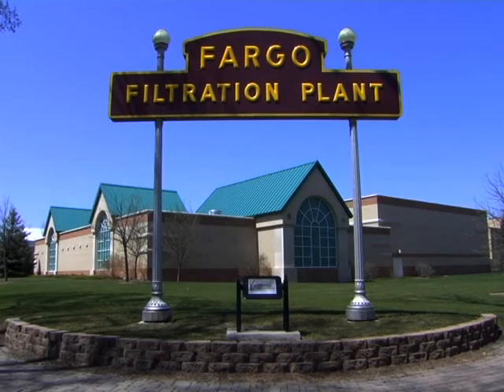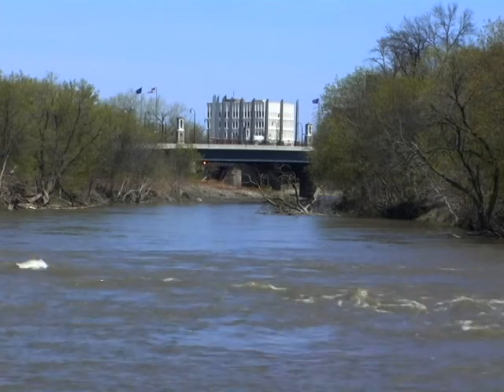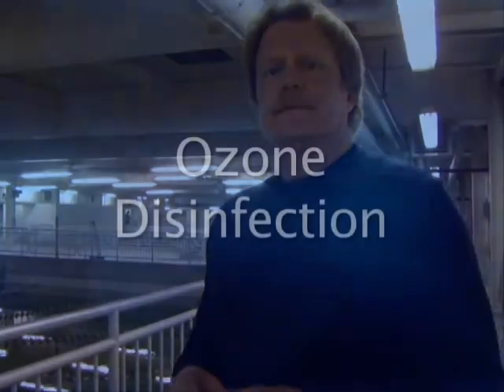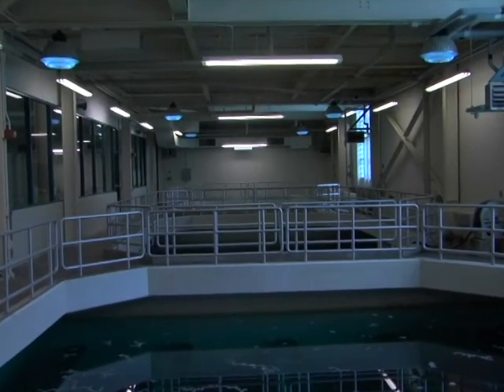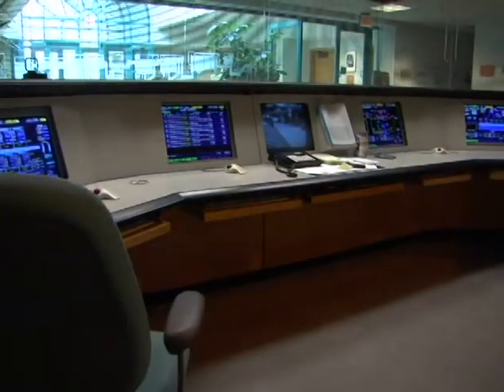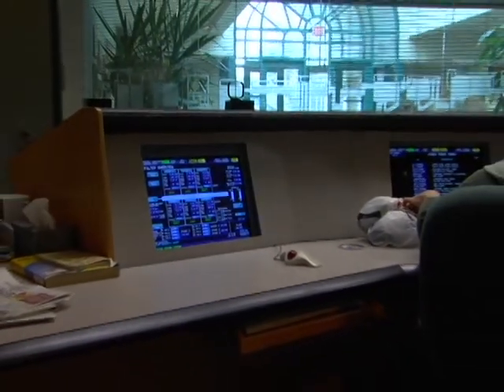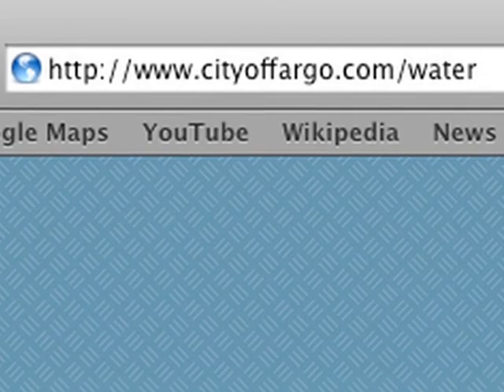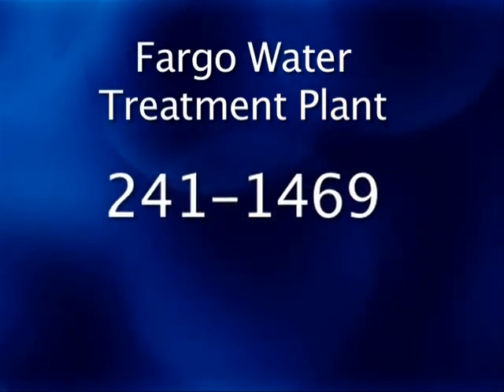From River to Tap - Inside Fargo's Water Treatment Plant